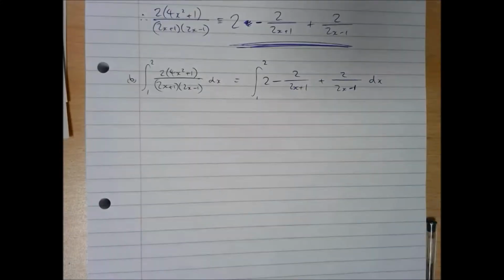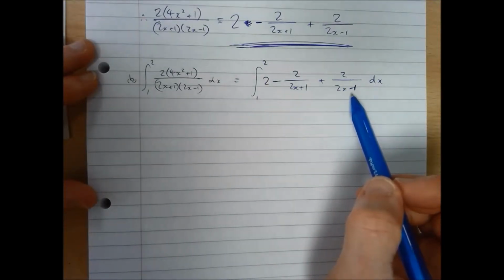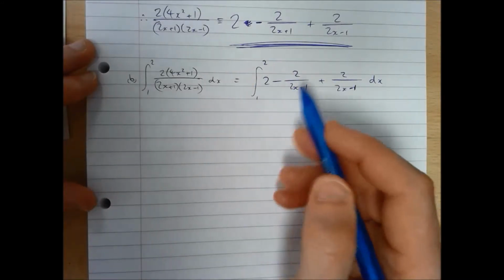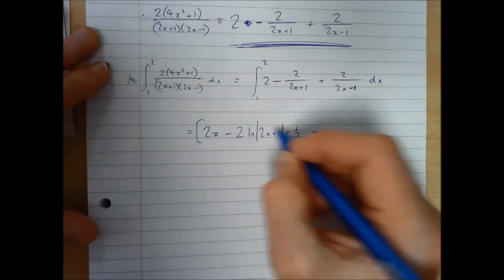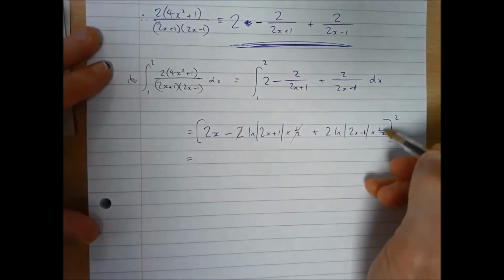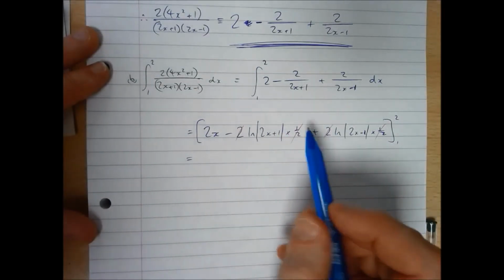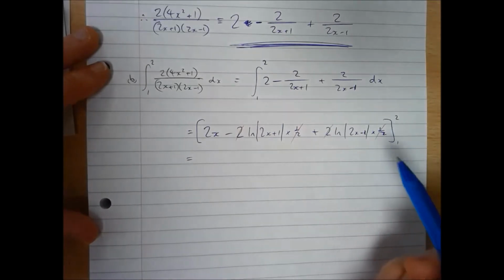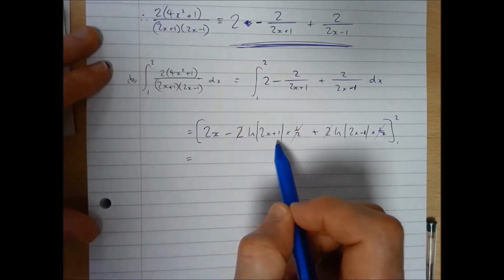Y2 U11aHwk Q6